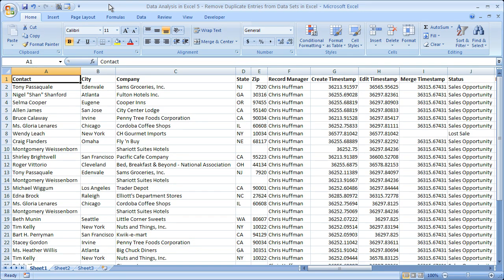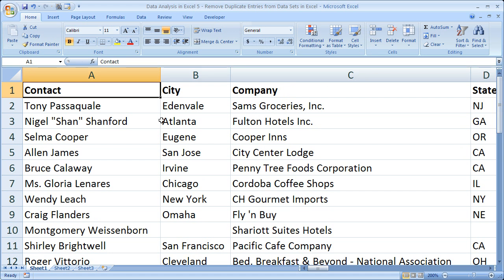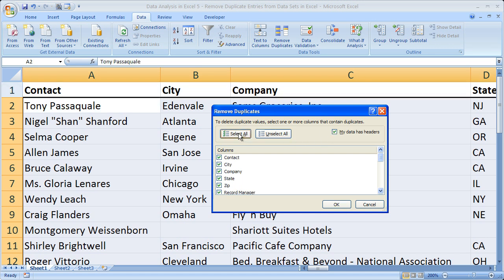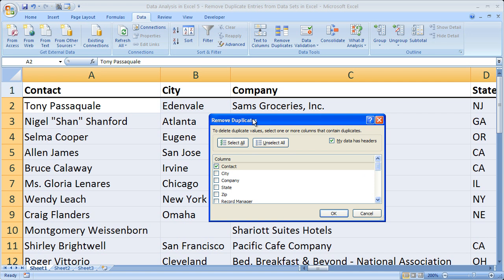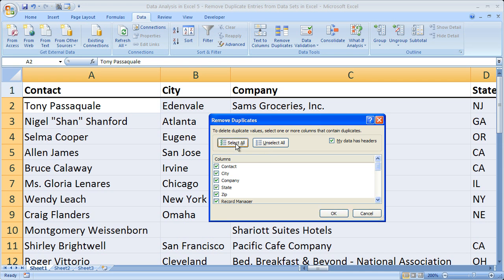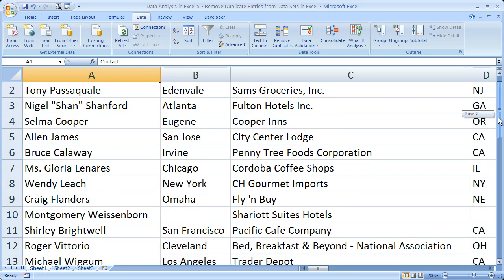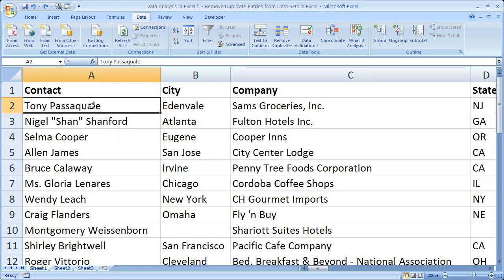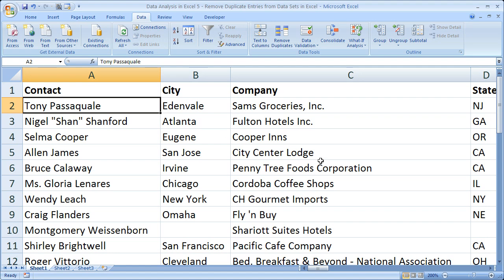Data Analysis in Excel 5 - Remove Duplicate Entries from Data Sets in Excel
for more, including Excel Consulting, Macros, and Tutorials.

This Excel Video Tutorial shows you how to quickly and easily Remove Duplicates from Excel.  This tutorial is specific to Excel 2007.

You will learn how to remove duplicates based on one single criteria or column being checked for duplicates as well as by checking multiple columns for duplicates in Excel.  This feature in Excel 2007 works great when you need to list only the unique values from a list or database.